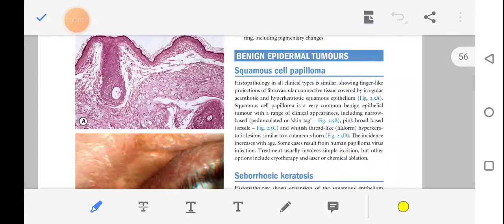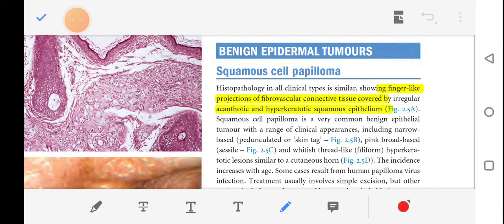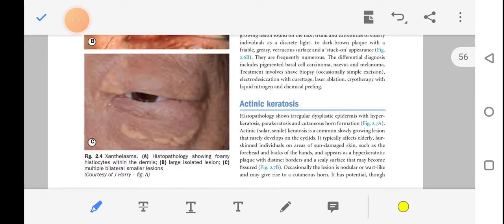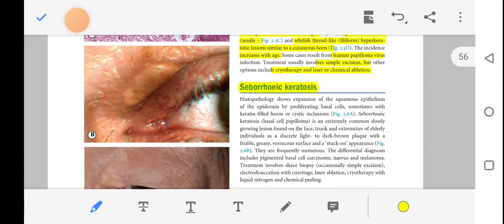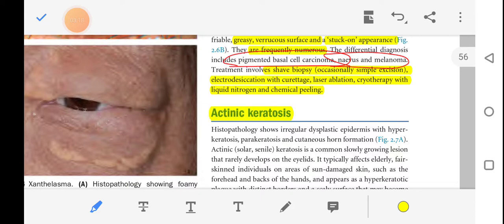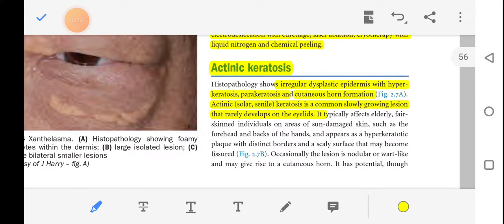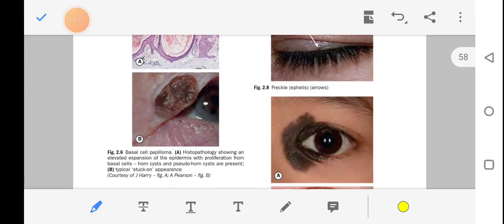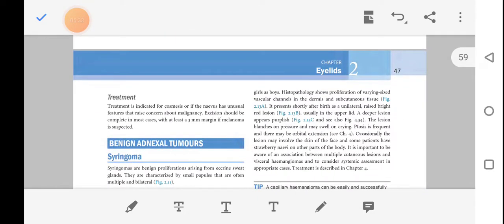kanski chapter two eyelids